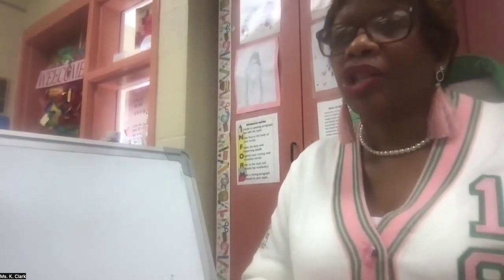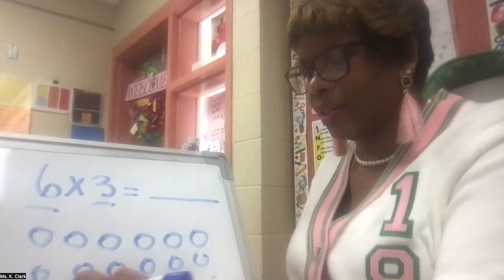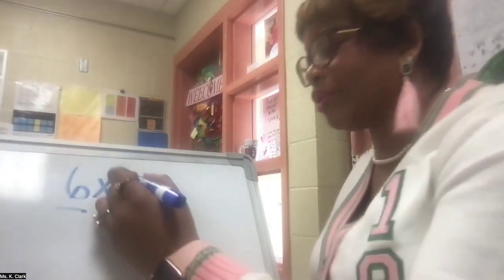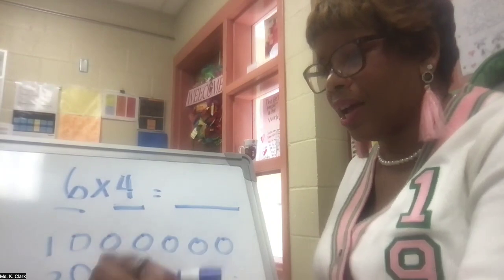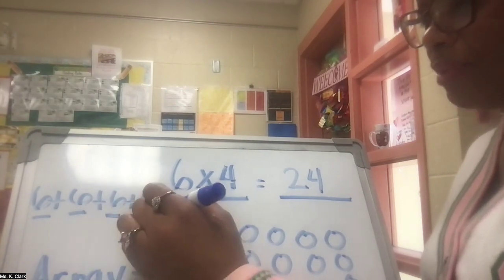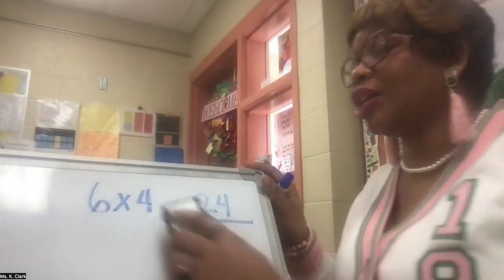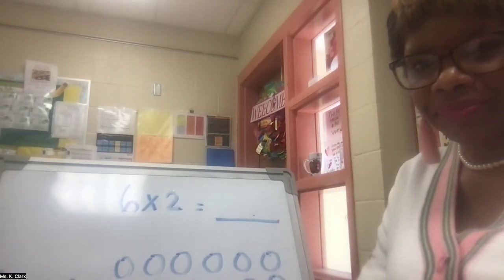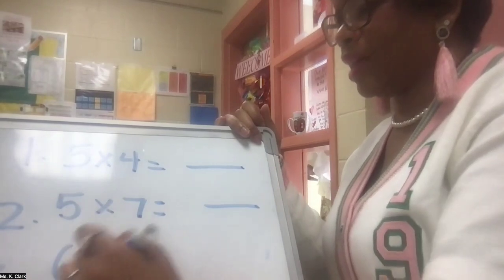3rd Grade Multiplication Lesson